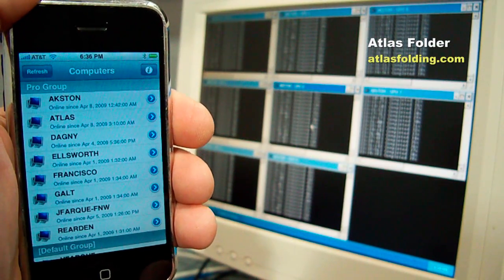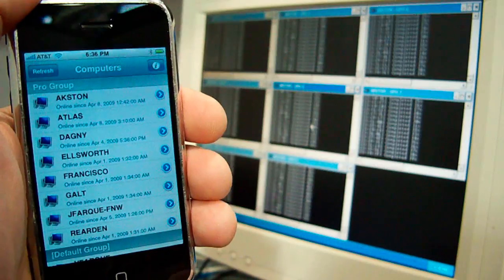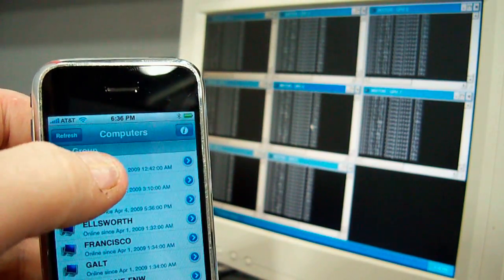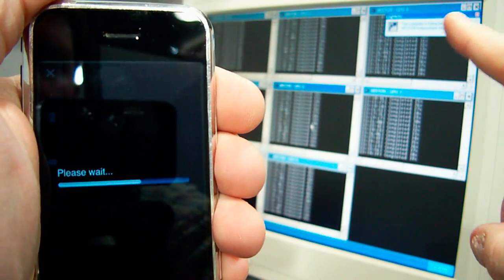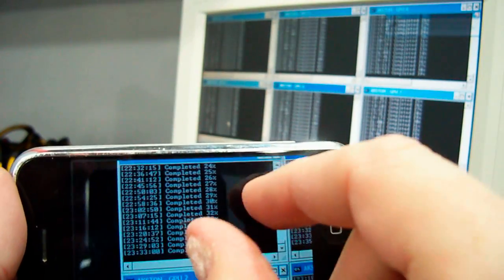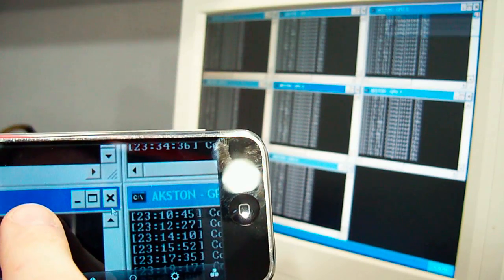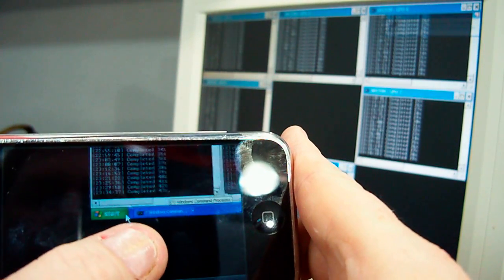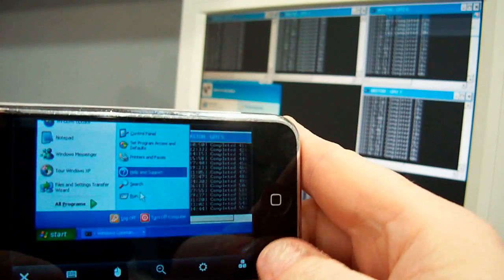Atlas Folder - iPhone Control of Folding Farm w/ LogMeIn Ignition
A short demonstration of how you can control your servers or folding farm from remote with LogMeIn Ignition on the iPhone.  I use this to control my GPU folding farm and love it.  The app is $30.00 but in my opinion it's well worth it. - Jason